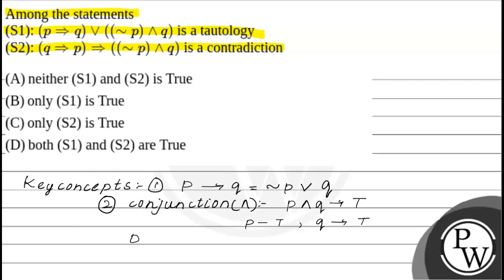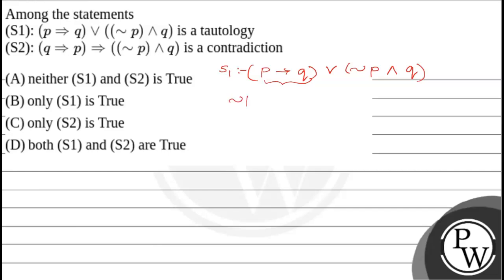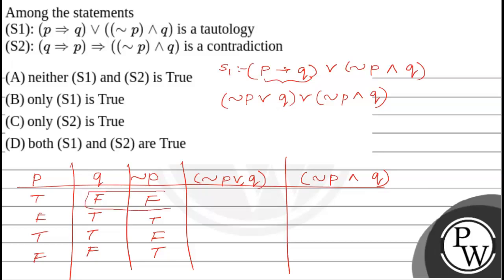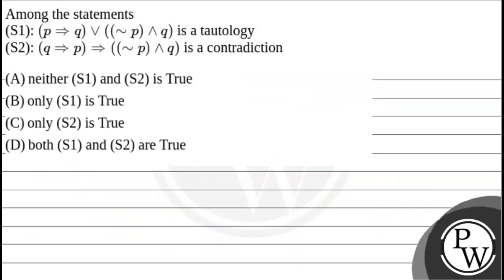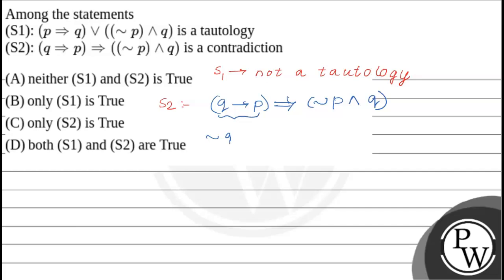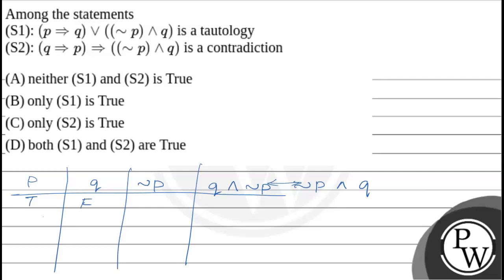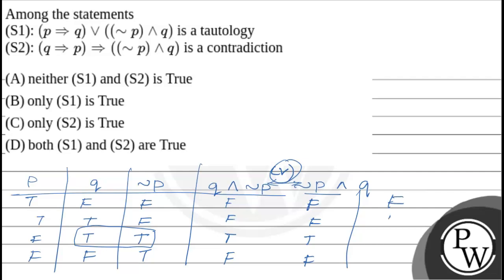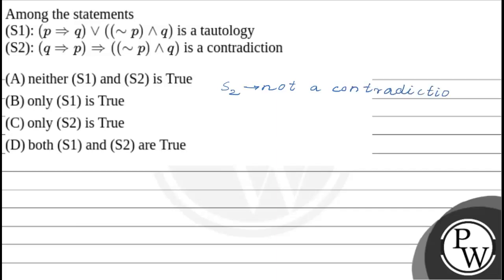Among the statements(S1): \((p \Rightarrow q) \vee((\sim p) \wedge q)\) is a tautology(S2): \((q....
Among the statements(S1): \((p \Rightarrow q) \vee((\sim p) \wedge q)\) is a tautology(S2): \((q \Rightarrow p) \Rightarrow((\sim p) \wedge q)\) is a contradiction 📲PW App